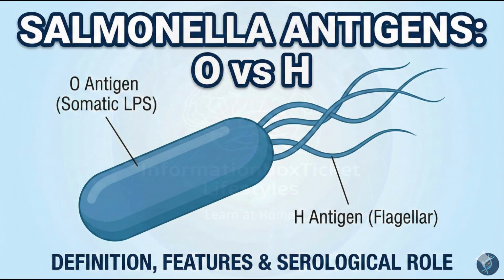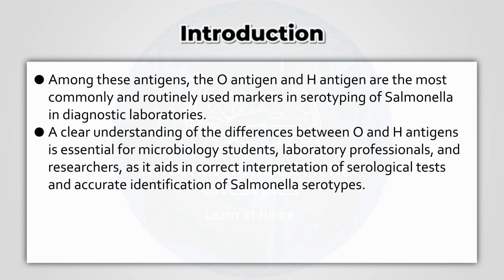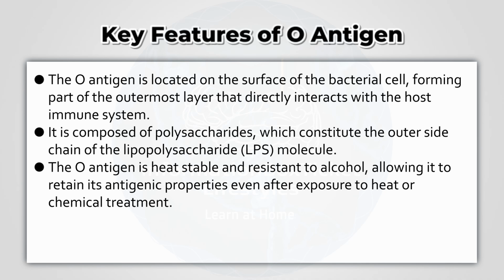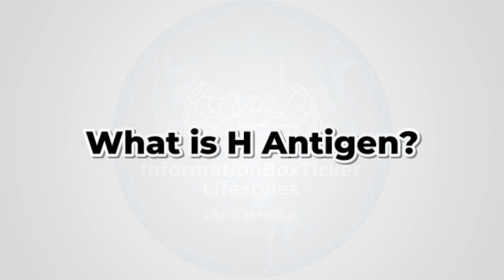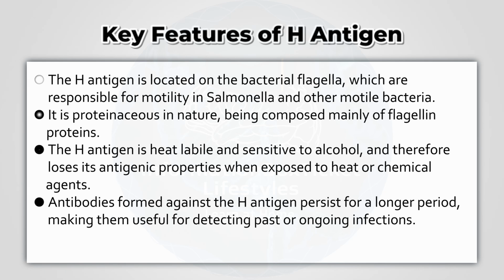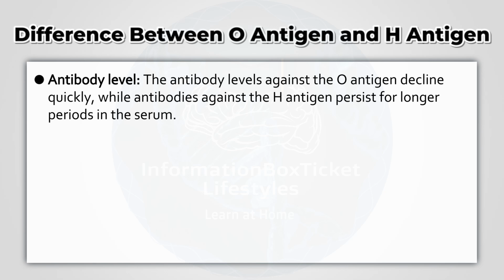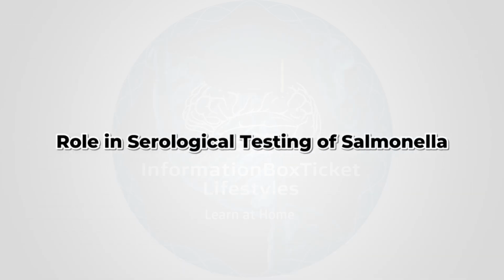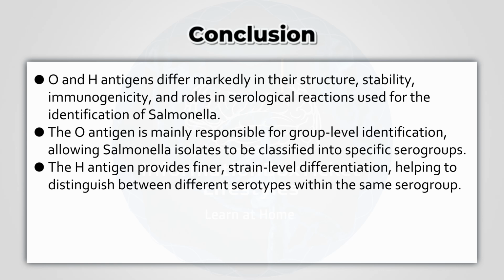Difference Between O Antigen and H Antigen | Definition, Meaning & Role in Salmonella Serotyping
In this video, the difference between O antigen and H antigen is explained in detail with clear definitions, structure, immunogenicity, and diagnostic importance. Serological identification plays a vital role in microbiology, especially in the classification and diagnosis of Salmonella infections.

The video covers:
- Introduction to serological identification
- What is O antigen (somatic antigen)?
- Key features and properties of O antigen
-What is H antigen (flagellar antigen)?
- Key features and properties of H antigen
- Detailed comparison between O antigen and H antigen
- Role of O and H antigens in Salmonella serotyping
- Clinical and epidemiological significance
- Conclusion and exam-oriented summary

This topic is highly important for microbiology students, laboratory professionals, and those preparing for BSc, MSc, MPhil, entry tests, and competitive exams. Although viruses such as Hepatitis B, RSV, Monkeypox, and Herpes Zoster use different antigenic markers, understanding bacterial antigens like O and H is essential for mastering immunology and diagnostic microbiology.

📌 Watch till the end for a clear conceptual understanding and exam-friendly explanation.

⏱️ YouTube Timestamps (Suggested)
00:51 – Introduction
02:35 – What is O Antigen?
03:41 – Key Features of O Antigen
05:17 – What is H Antigen?
06:20 – Key Features of H Antigen
07:49 – Difference Between O Antigen and H Antigen
10:26 – Role in Serological Testing of Salmonella
11:37 – Conclusion